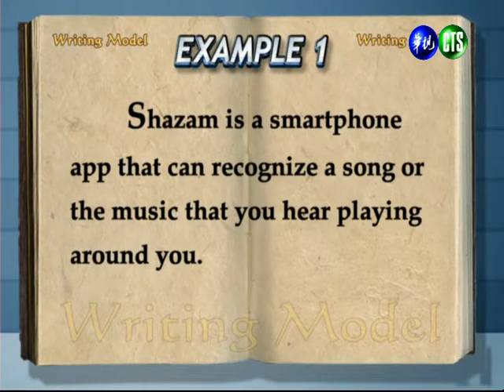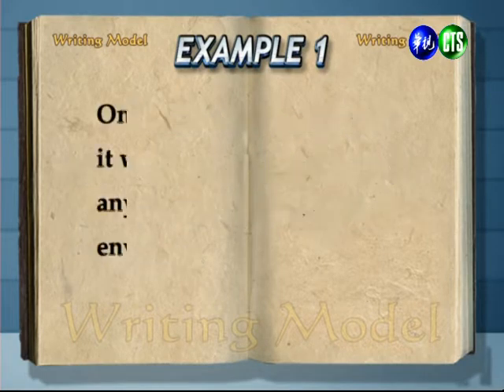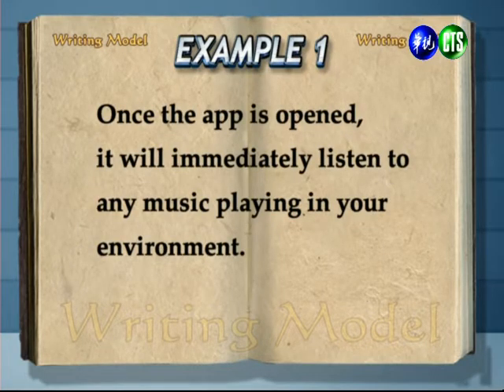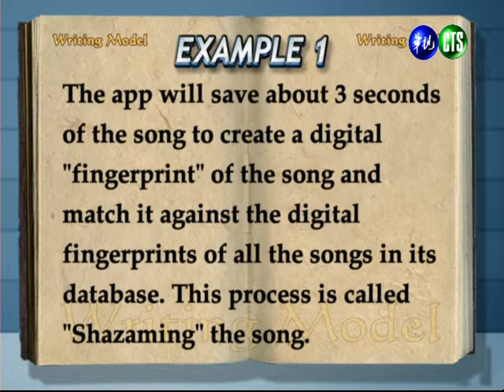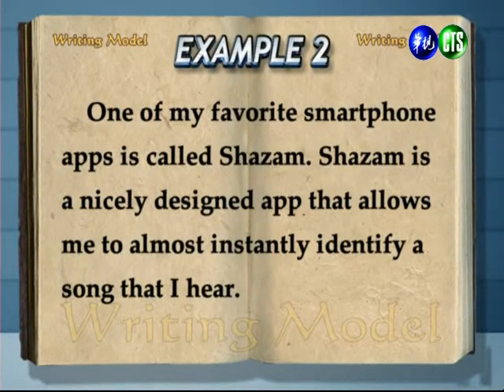英文作文（二）（商專）_第7講